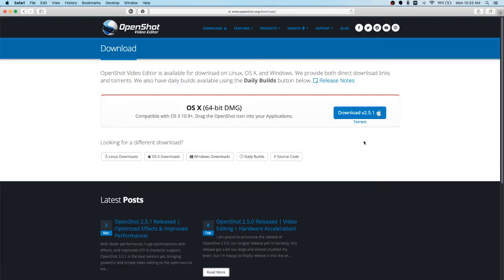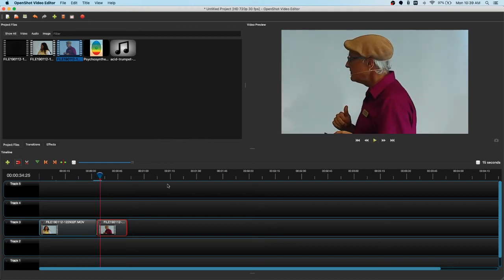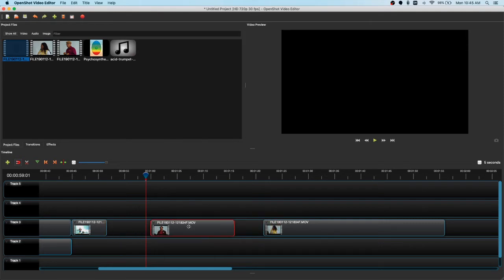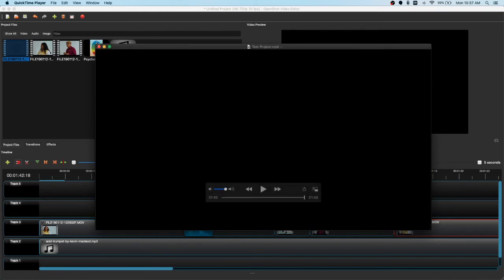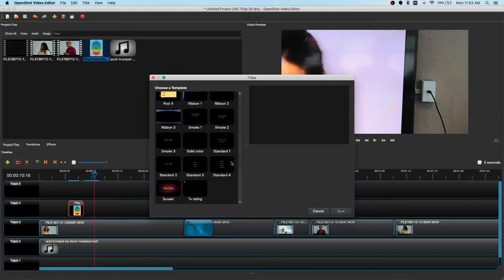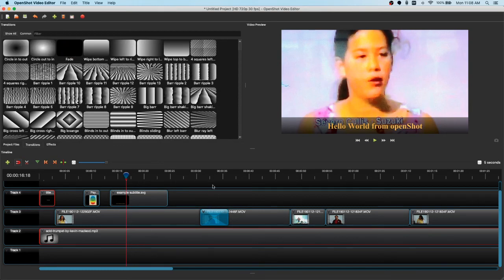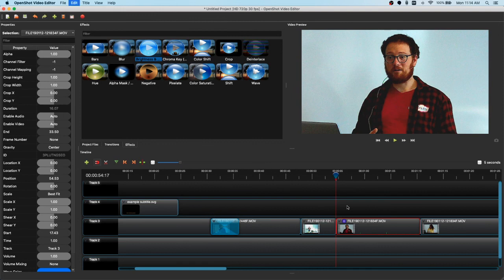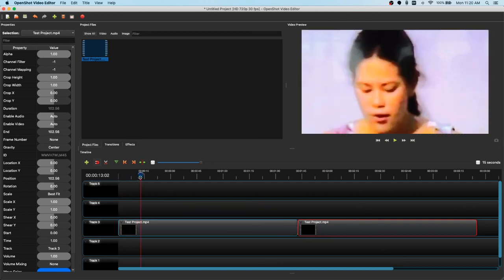Basic Intro to Editing with OpenShot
This is simple hands on tutorial showing how to use the free OpenShot Video Editor to create videos for YouTube and your website. We start with simple video editing skills like making jump cuts and simple fade transitions, as well as adding background music, and exporting your video for upload. Then we cover slightly more advanced topics like title cards, subtitles, image overlays, animation, and effect filters.

Have a calling? Want to get the word out? Are you going to help heal the planet? Join us at St. Paul's Free University